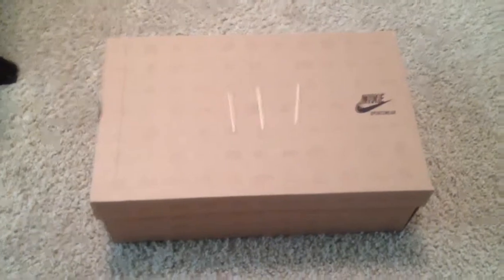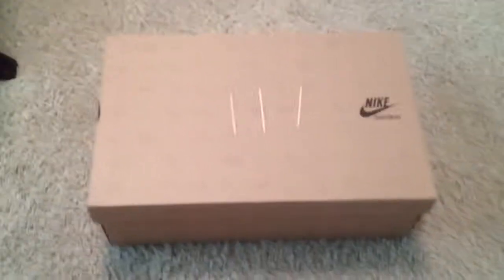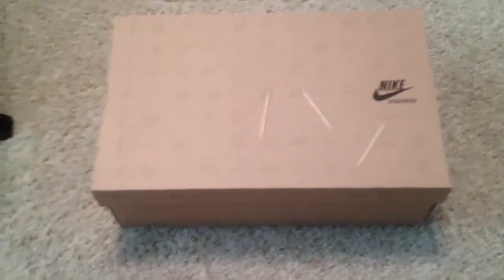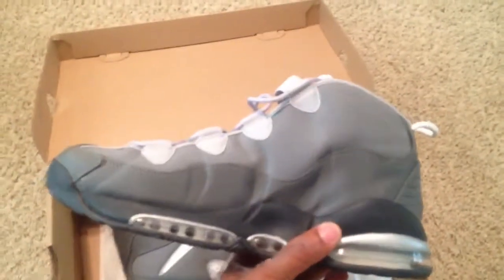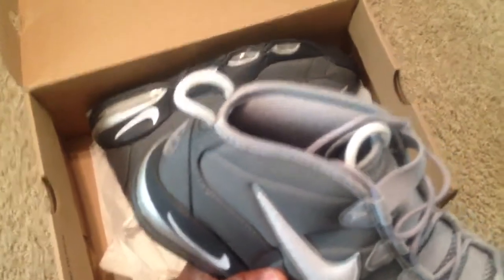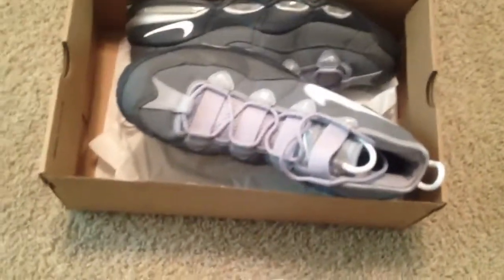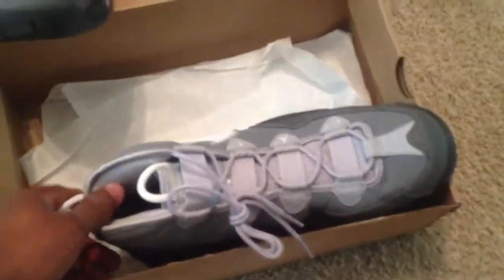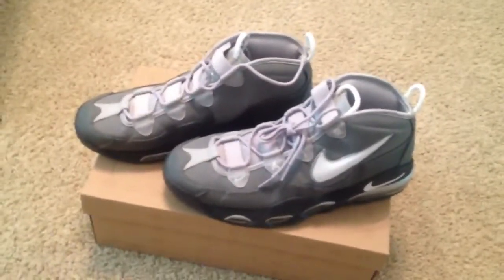Air max tempo Kick Knowledge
Coppin and Robbin